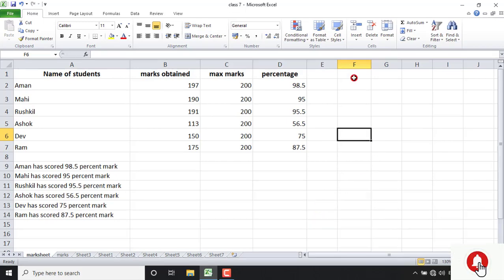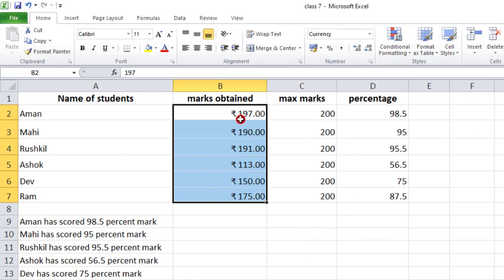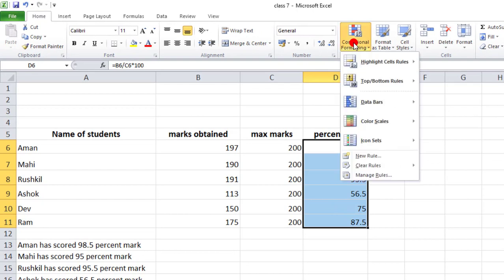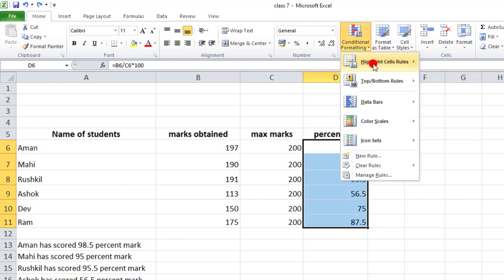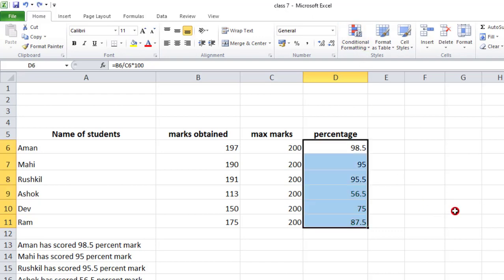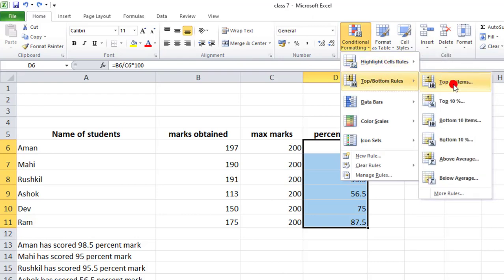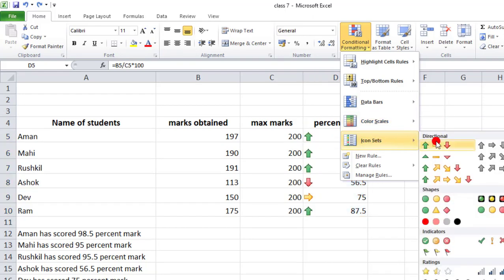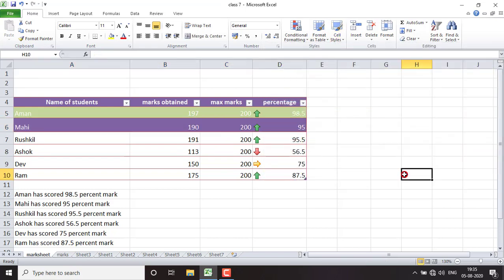MS EXCEL Home tab(Conditional Formatting, Cell Styles, Format as Table)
1. How to apply conditional formatting based on any condition like finding
    scorers, top 3 percentage holders etc.
2. How to apply table formatting in excel table.
3. How to apply cell styles.